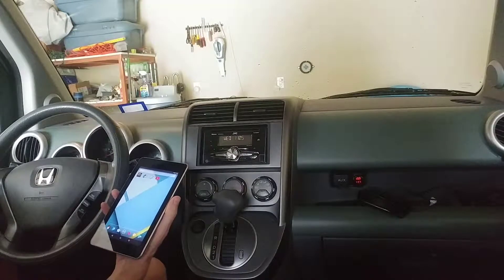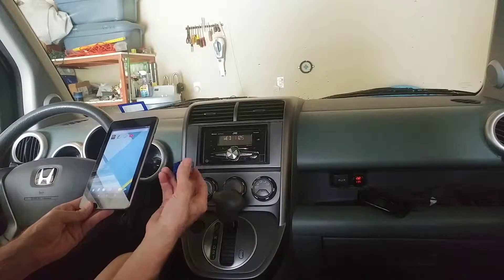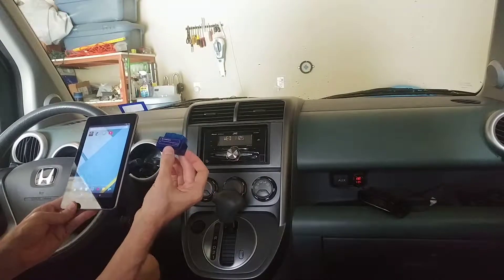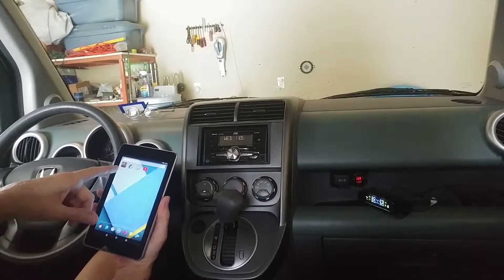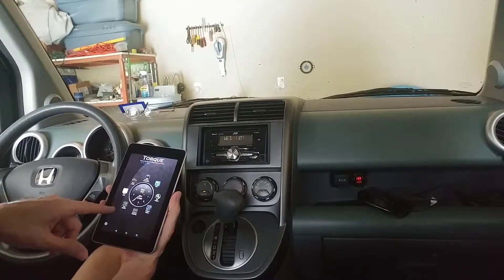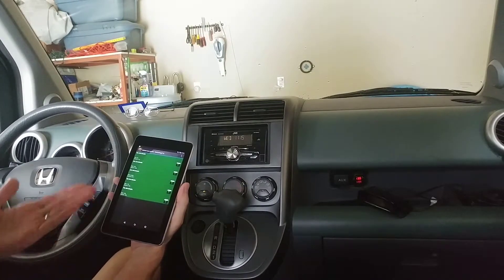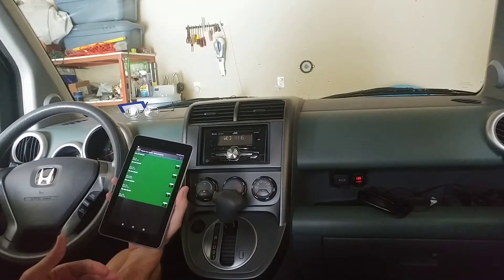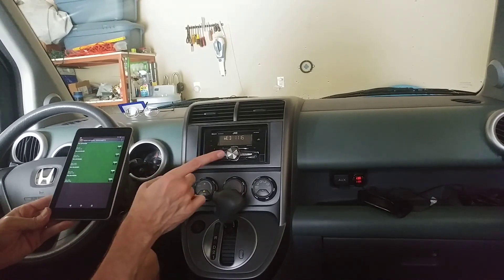Use Your Old Android Tablet as a Dedicated Scan Tool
Got an old android tablet? Use it as a dedicated scan tool. That way you can use your phone while the tablet is scanning (plus the larger tablet screen is nice). Here's a link for the Kitbest OBD II reader